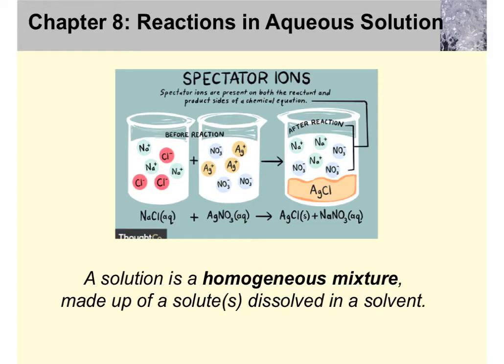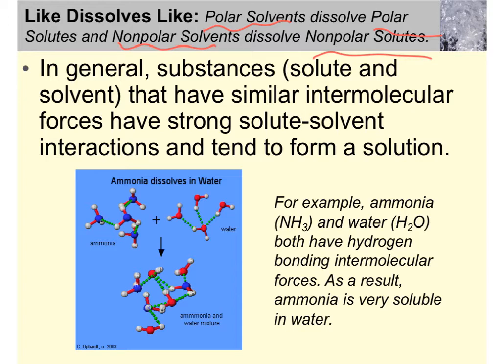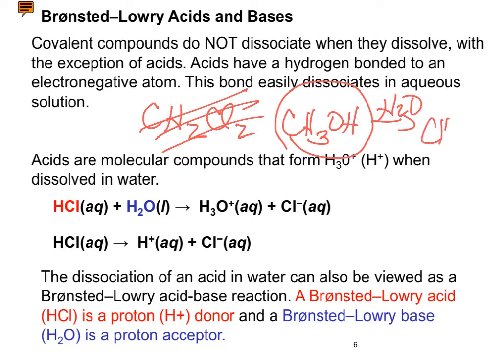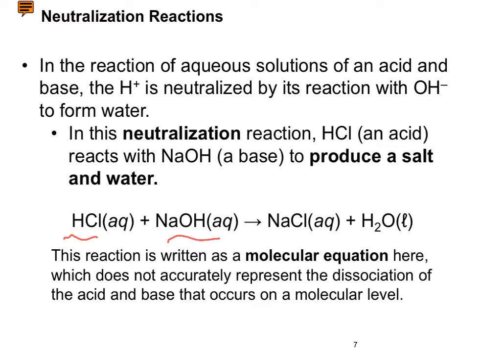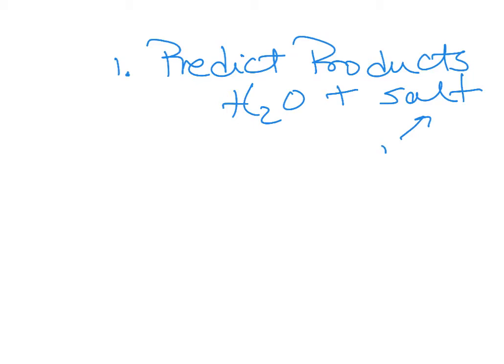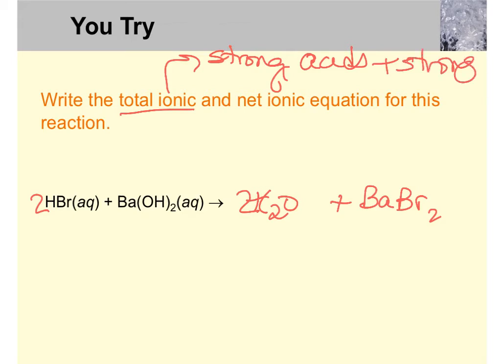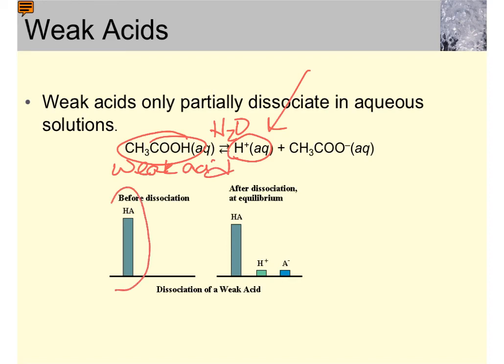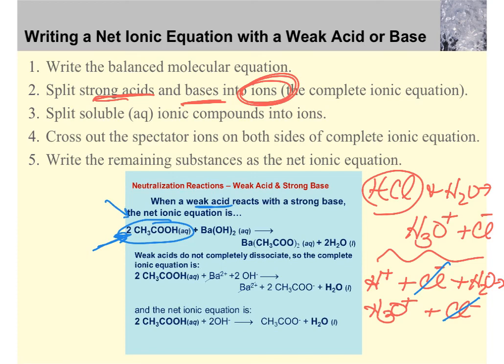Chapter 8 Reactions in Aqueous Solution